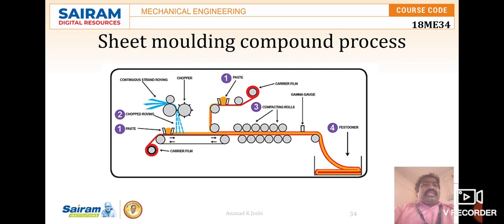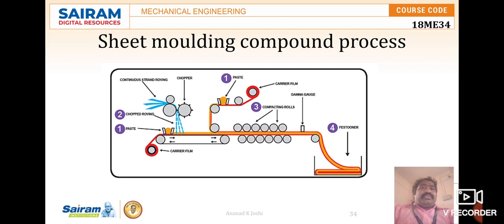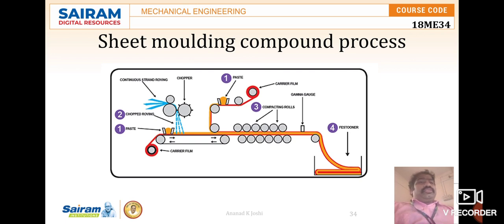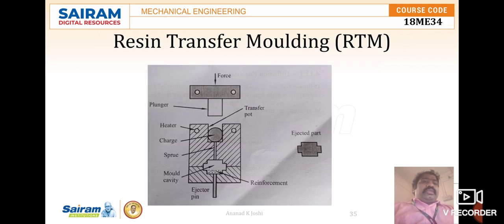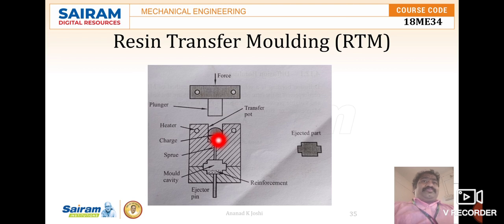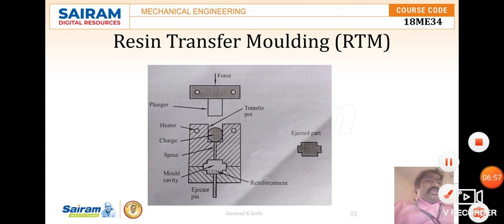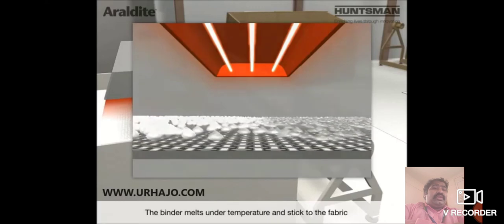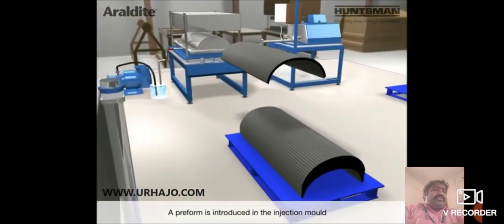Lecture video 8_18ME34_Module 4_ SMCs and RTM process _Anand K Joshi